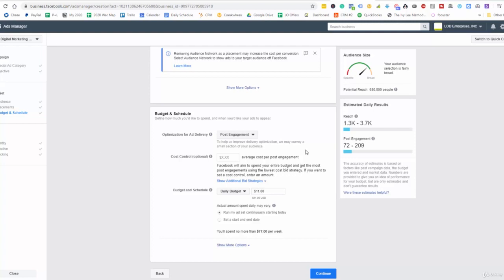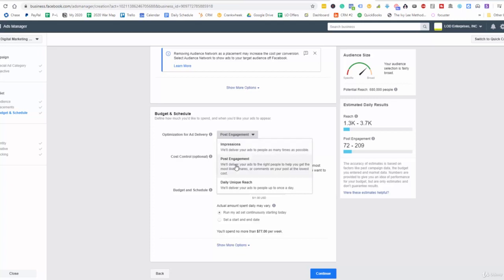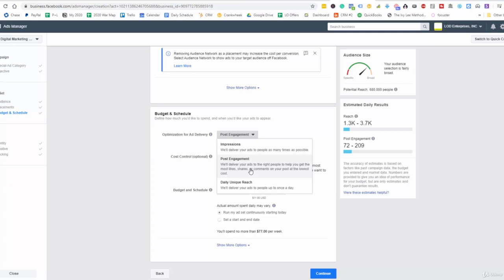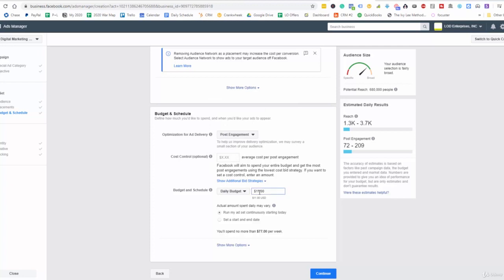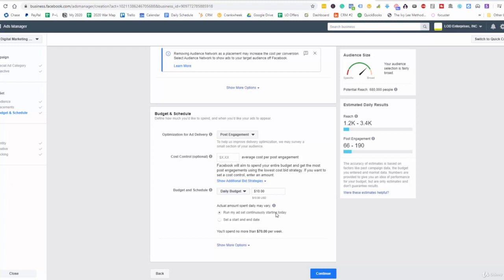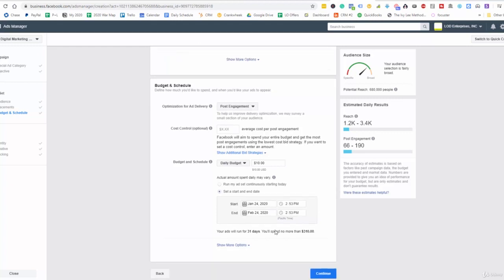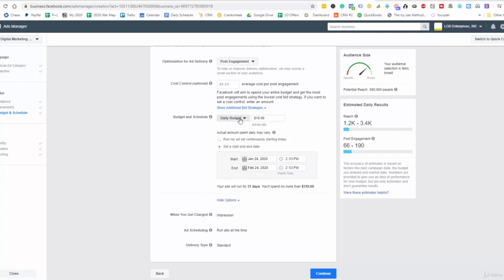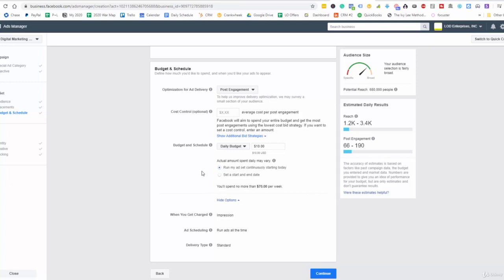15 Setting Ad Budget + Scheduling